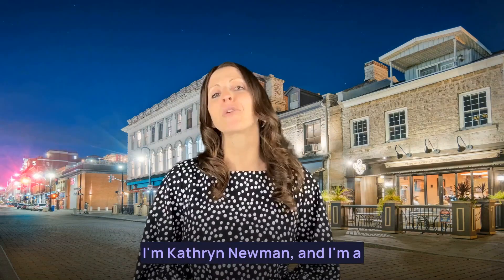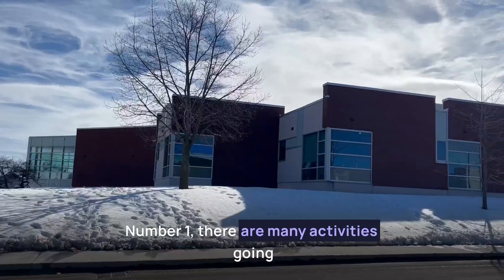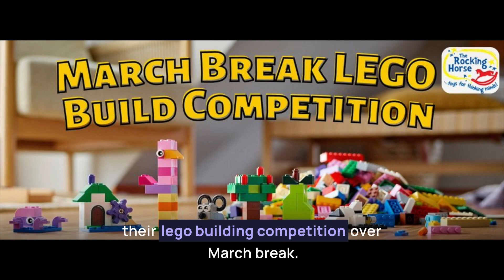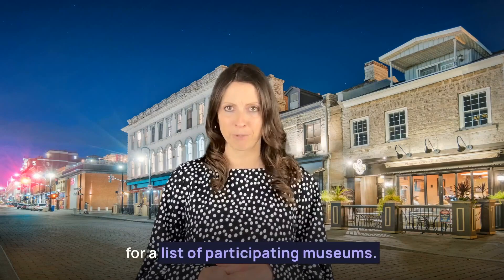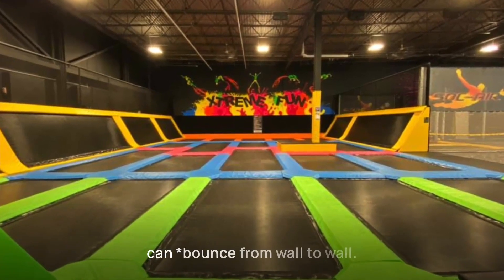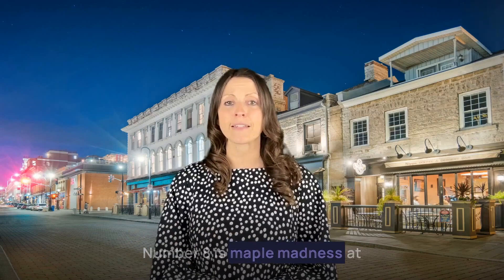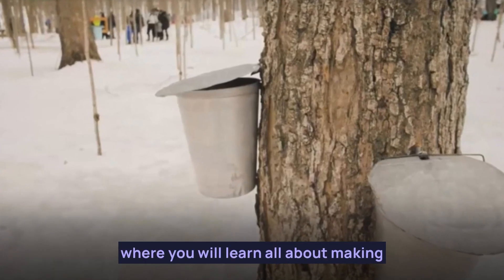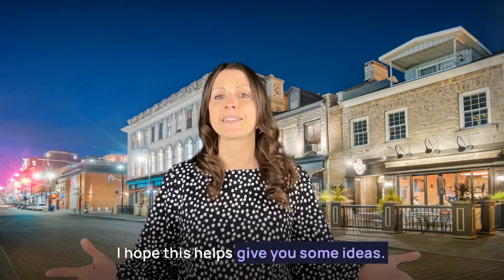Things to do in Kingston March Break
Looking for something to keep the kids busy on March Break in Kingston?  Here are some things to do.